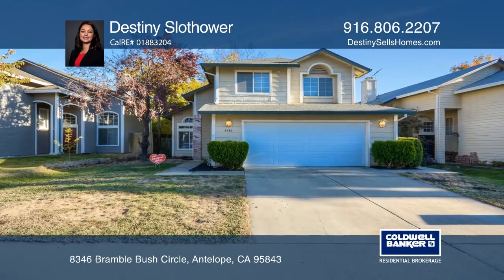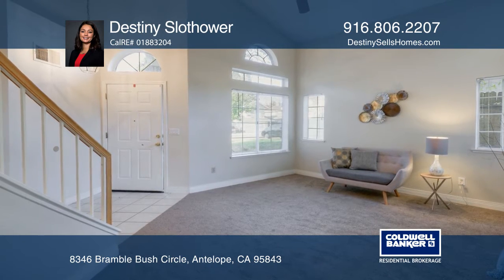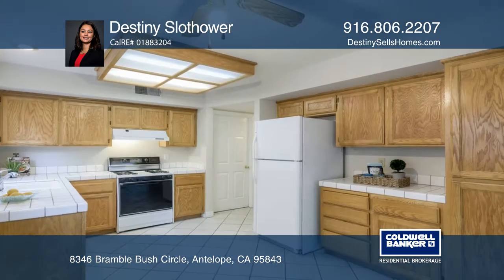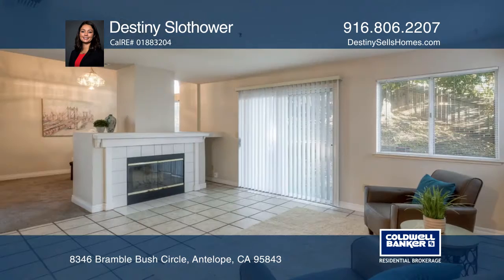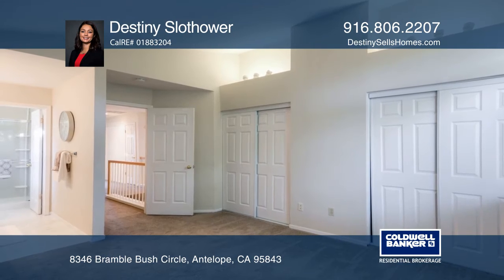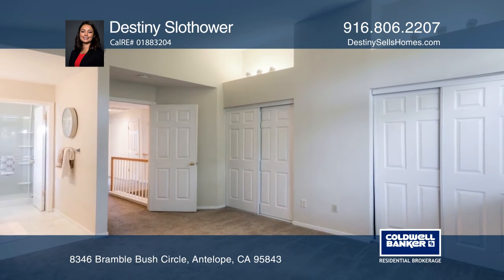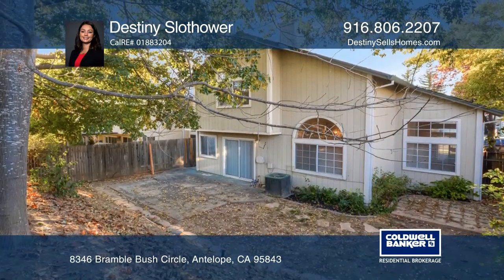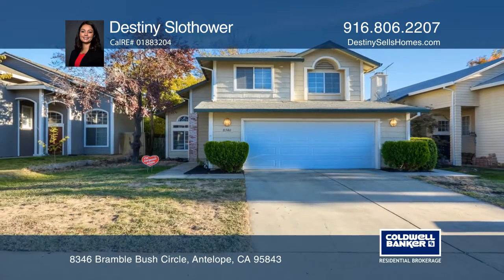8346 Bramble Bush Circle Antelope, CA | ColdwellBankerHomes.com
8346 Bramble Bush Circle, Antelope, CA

Opportunity to OWN! Adorable move-in ready single-family home! This home is light and bright! Features include two living spaces, formal dining room, three bedrooms, three bathrooms, newer roof, newer carpet and so much more! Enjoy your private low maintenance back yard all year round! Dont let thi